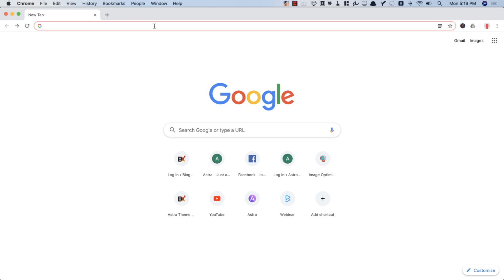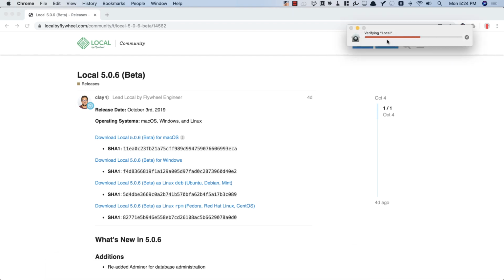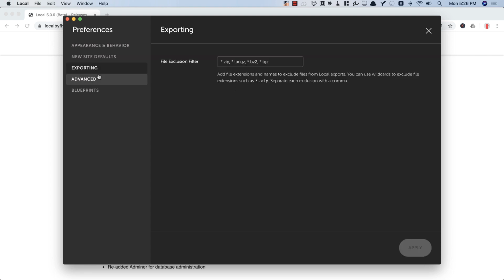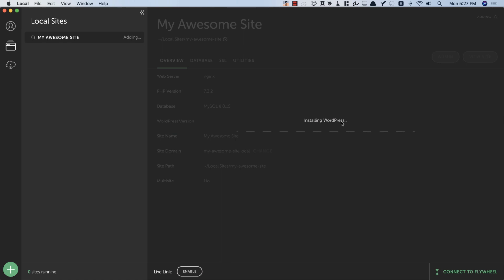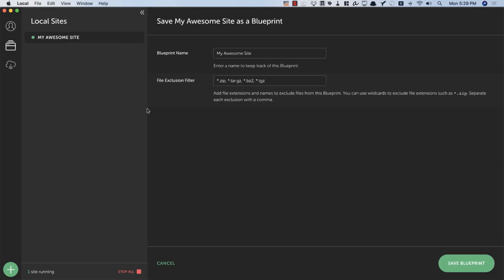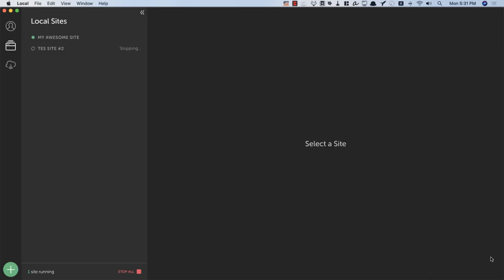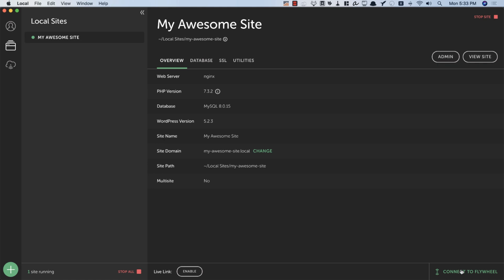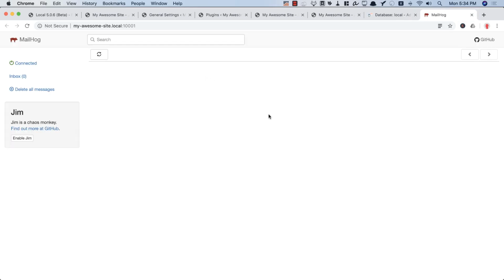How to Install WordPress Locally on Your Computer Without WAMP, XAMMP, or MAMP? {Quickest Way}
In this video, I've explained and shown you how to install WordPress locally on your computer - Mac/Windows without any hassles using Local by Flywheel.

If you are learning WordPress development or is a developer, this tutorial is a must for you.

Join our FB group: akshay.it/fbgroup

► Do you need help growing your blog?